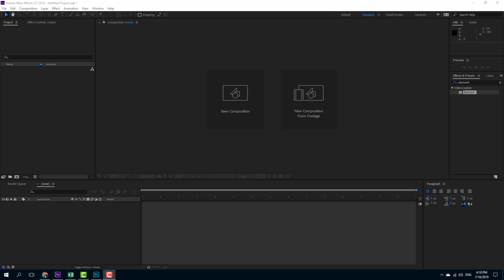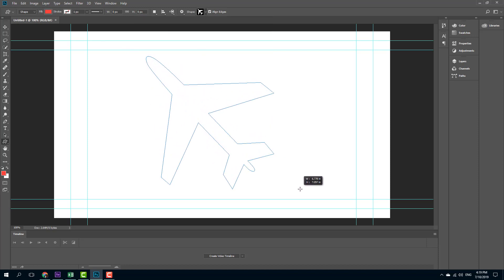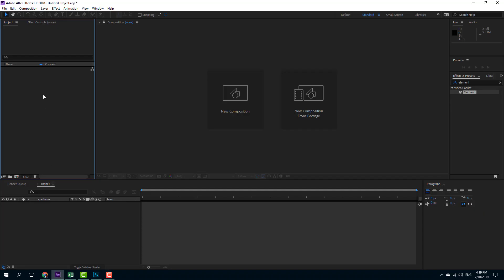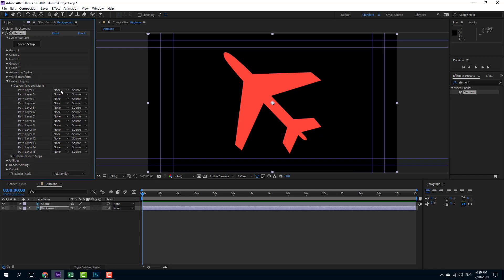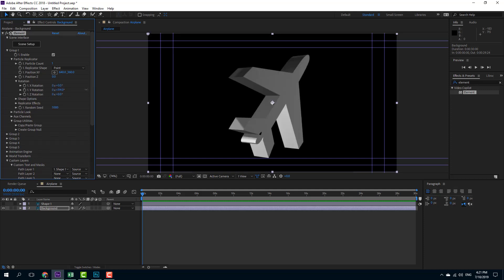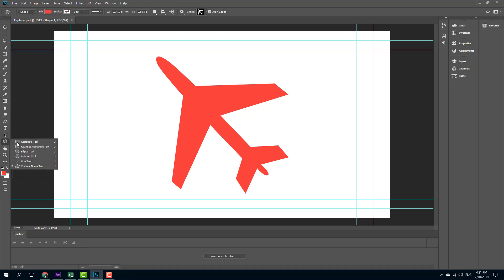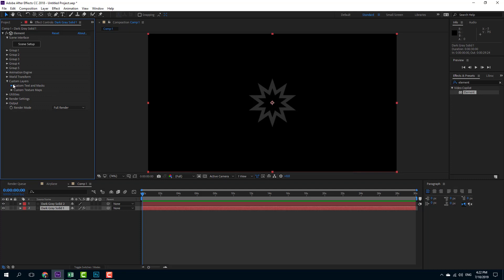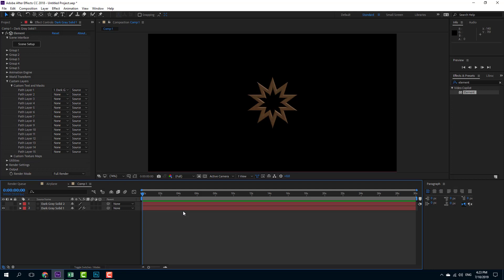Element 3D Tutorial - Lesson 16 - Photoshop to 3D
In this tutorial, we will be discussing about Photoshop to 3D in Element 3D.